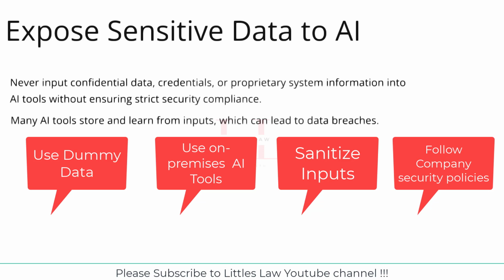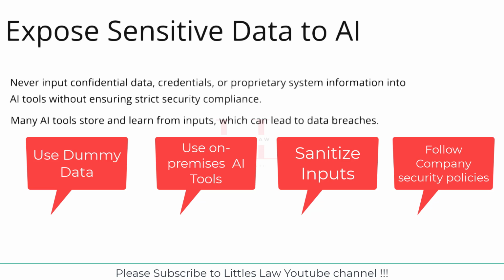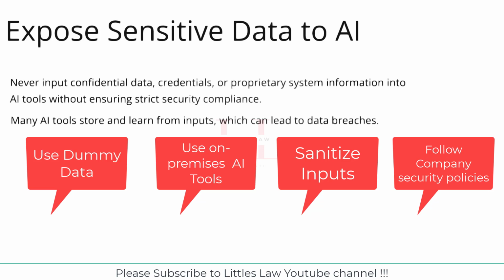⚠️ WARNING: Performance Testers, This AI Mistake Could EXPOSE Your Company’s Secrets! 😱